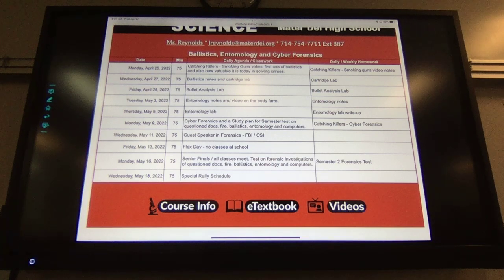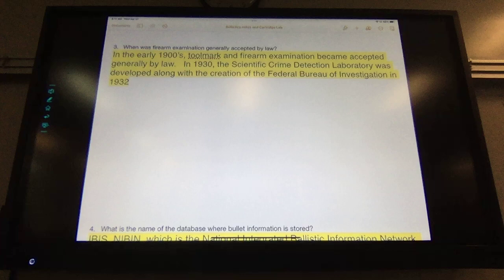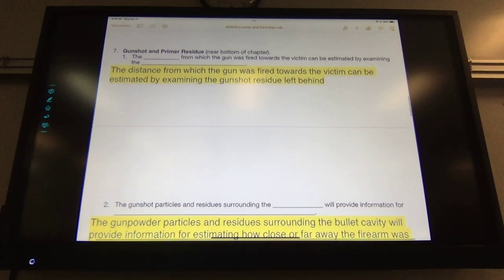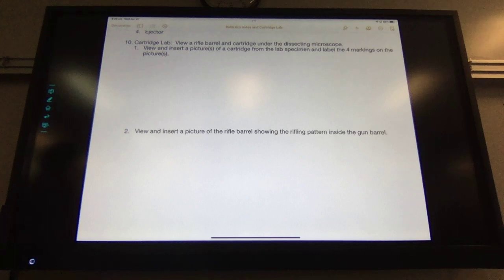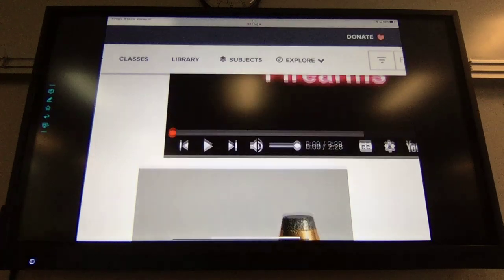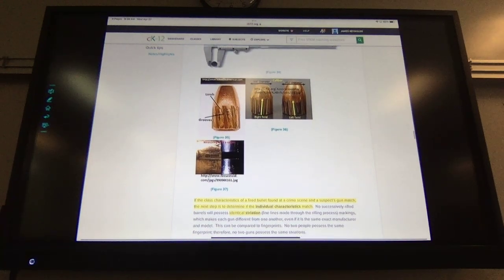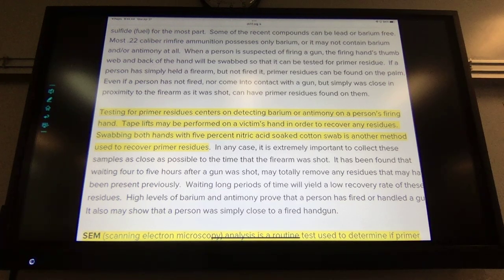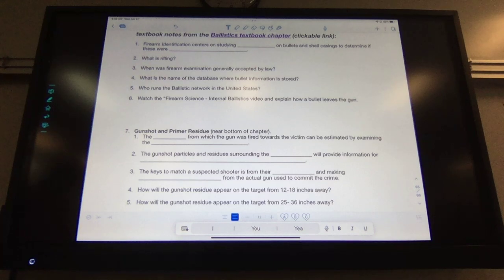April 27 2022 Cartridge Lab